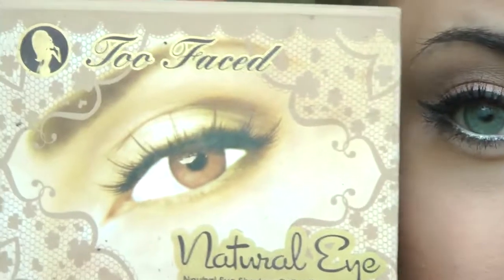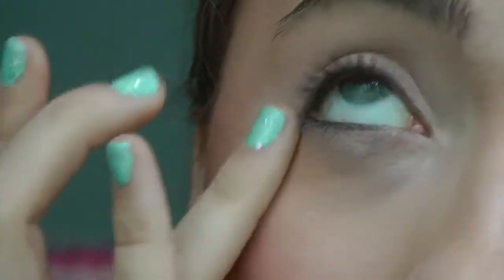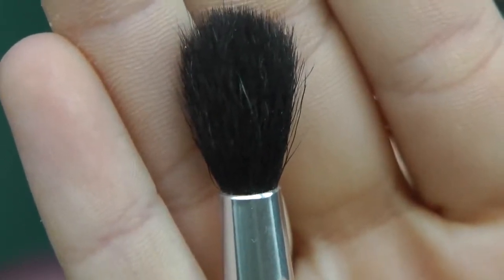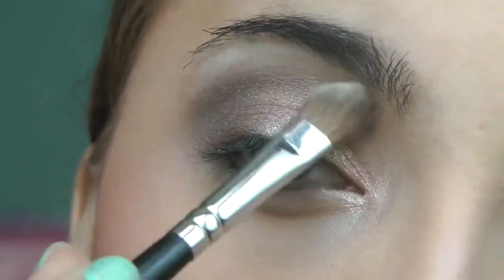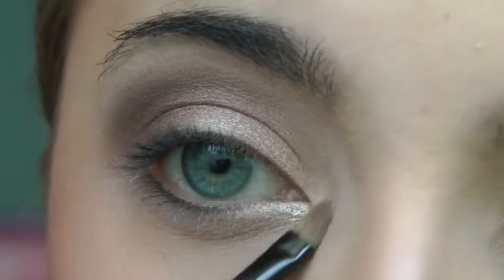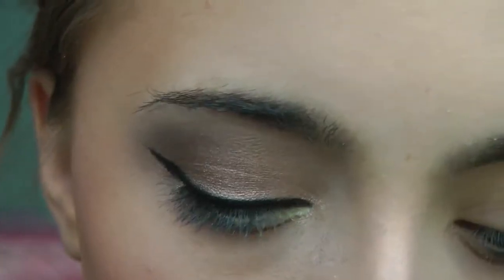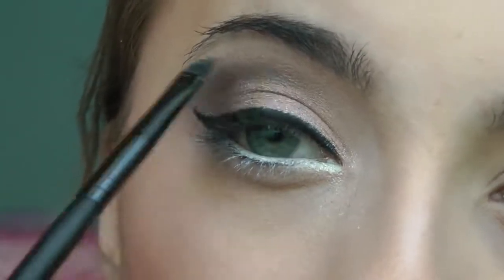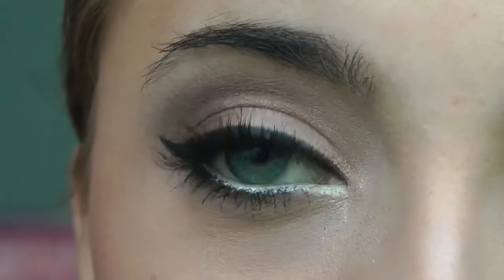Healthy breakfast ideas |Prom Makeup- Natural Goddess